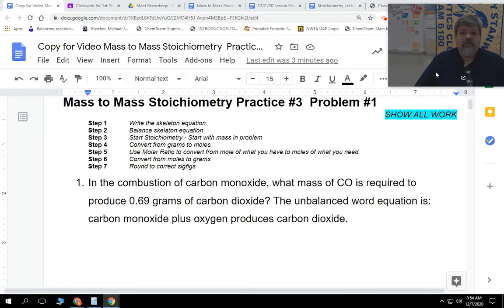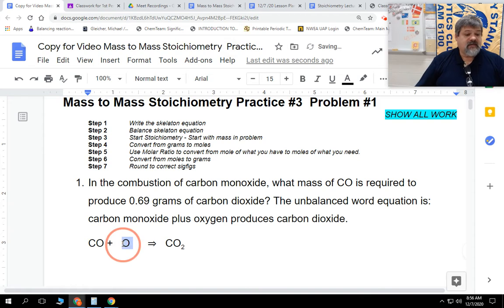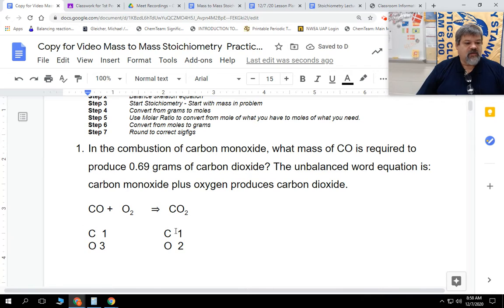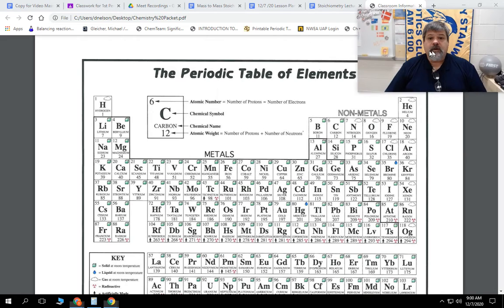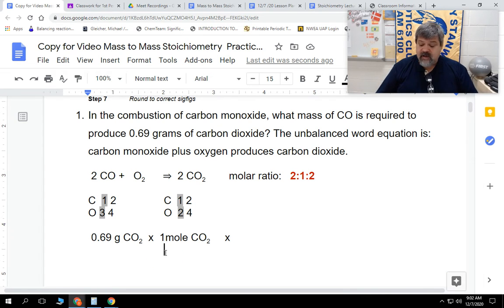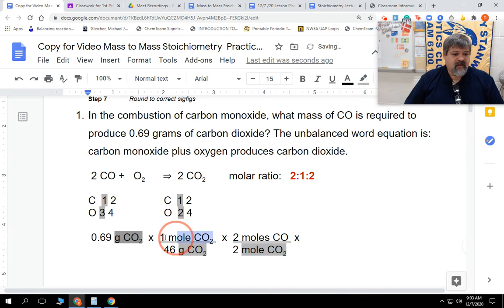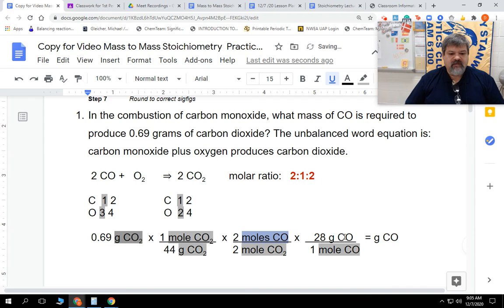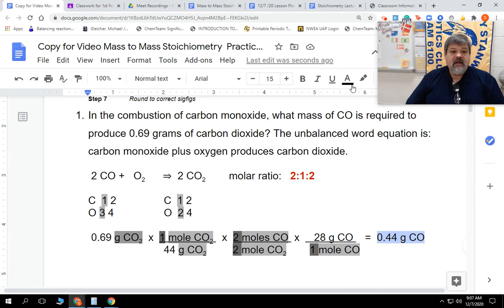Stoichiometry Practice #3 Problem #1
Stoichiometry Mass to Mass Problem